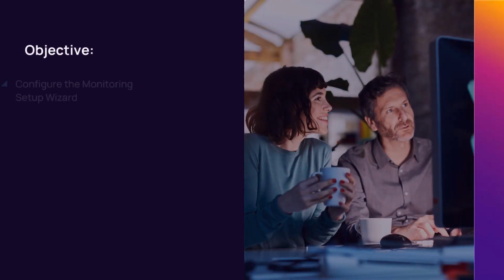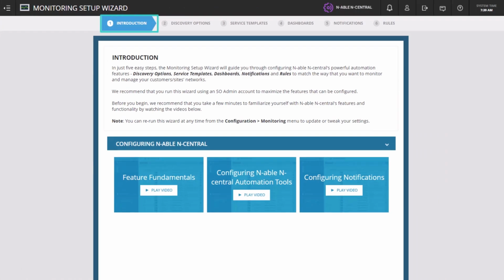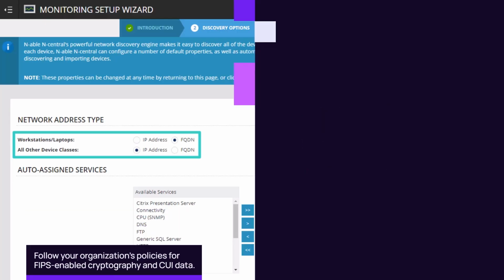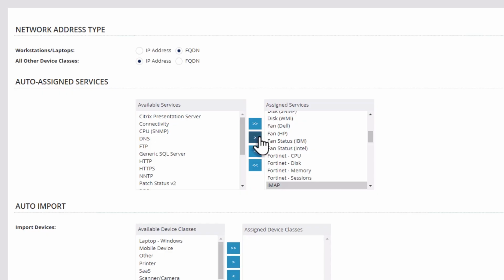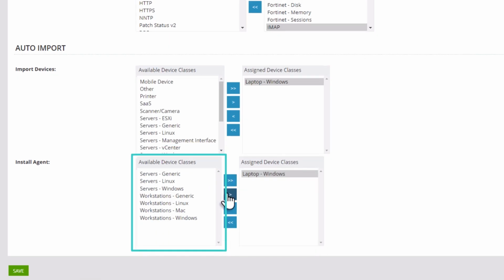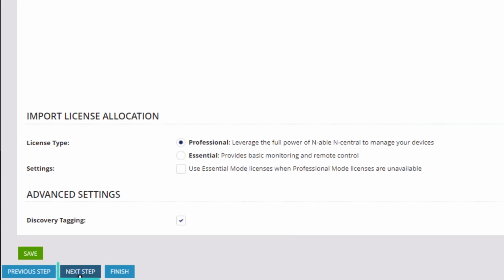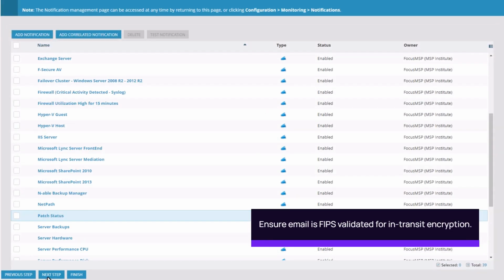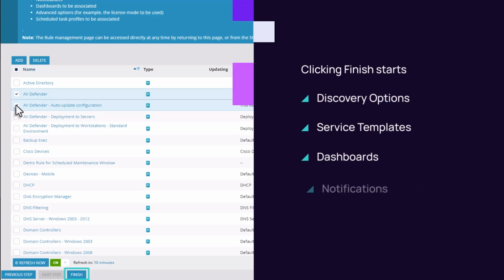Configure the Monitoring Setup Wizard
In this video, you’ll learn how to configure the Monitoring Setup Wizard in N‑able N‑central as part of the Getting Started series for Cybersecurity Maturity Model Certification (CMMC) Compliance.

N‑able N‑central is a platform used to manage and monitor customer devices across customers and sites, allowing technicians to view device status, apply configurations, and support ongoing maintenance. The Monitoring Setup Wizard provides a guided workflow for configuring core monitoring components in N‑central.

This video provides an overview of how to access the Monitoring Setup Wizard and configure discovery options, service templates, dashboards, notification profiles, and rules. It explains how these configurations work together to discover devices, assign services, apply notifications, and group devices for consistent monitoring.

You’ll also learn how configuration settings can be propagated to future devices and how completing the wizard initiates the configured monitoring processes.

By the end of this video, viewers can expect a clear understanding of how to configure the Monitoring Setup Wizard and what settings are applied when the wizard is completed in N‑central.